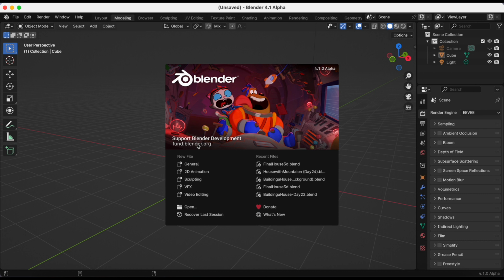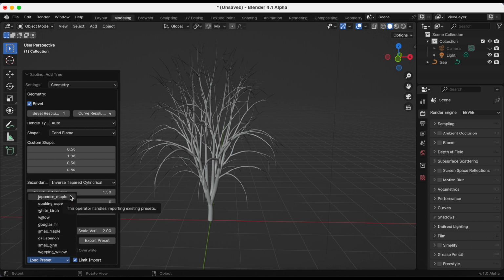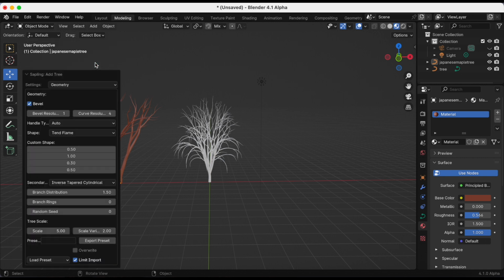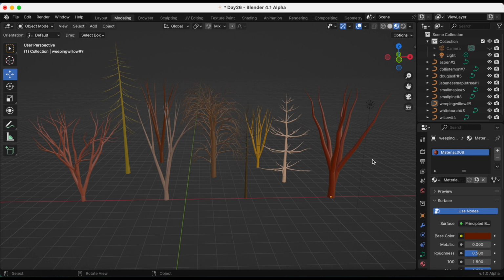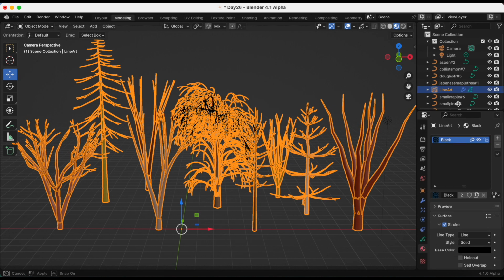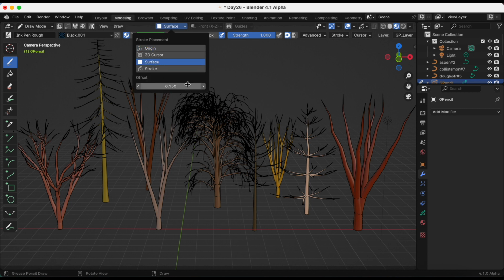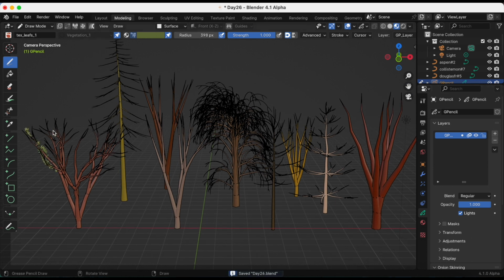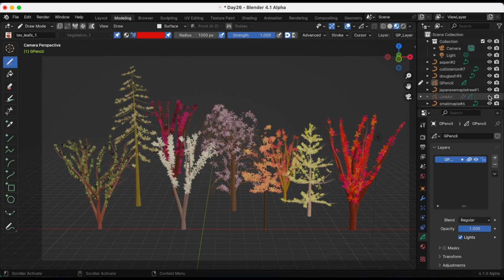31 Days of Blender Grease Pencil Challenges - Day 26: Sapling Tree Gen Add-On & Line Art Modifier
On Day 26 of 31 Grease Pencil Challenges, we are going over the Sapling Tree Gen Add-On and the Line Art Modifier.

Chapters:
00:00 - Introduction
00:11 - Overview
08:22 - Challenge #26
08:35 - Thank you for watching!